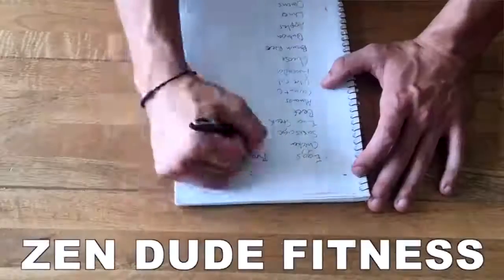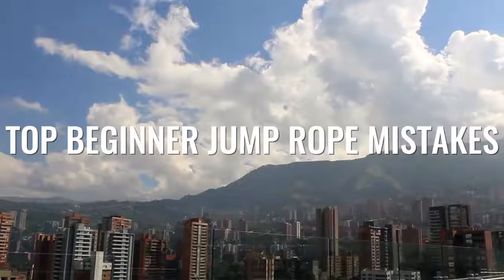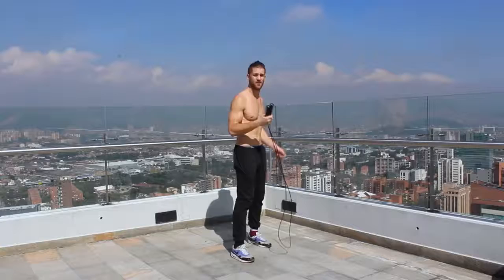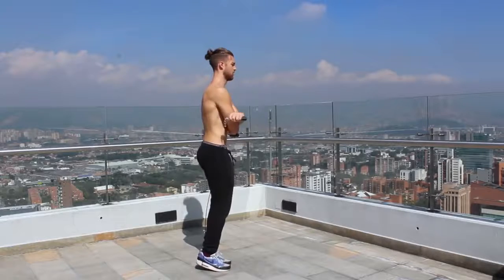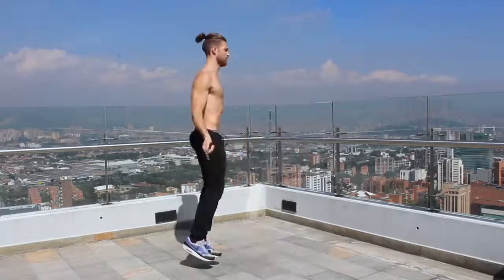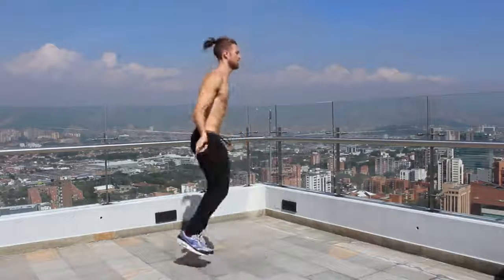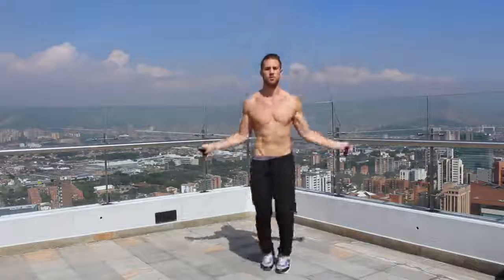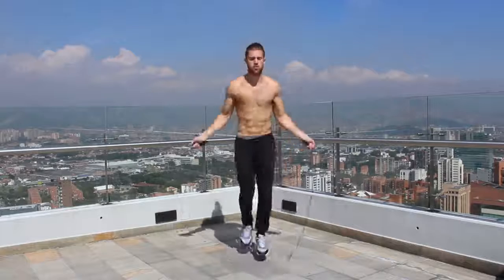Top Beginner Jump Rope Mistakes - 2022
Top beginner jump rope mistakes

Being a beginner only 14 months ago I (Brandon) thought about what were the biggest obstacles I had to overcome when learning to become a jump rope ninja. I compiled the top 5 mistakes that I had to overcome that I believe made the biggest difference for me.

1. Holding the bottom of the jump rope
2. Buying a low quality jump rope
3. Holding your wrists too far apart
4. Jumping rope with bad posture
5. Not letting go and having fun